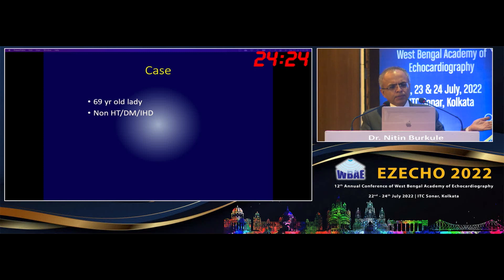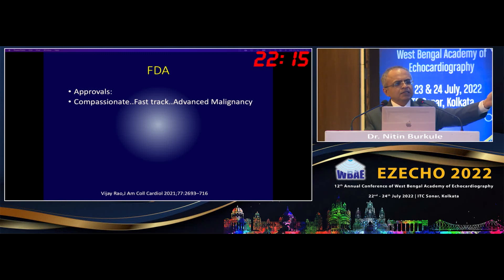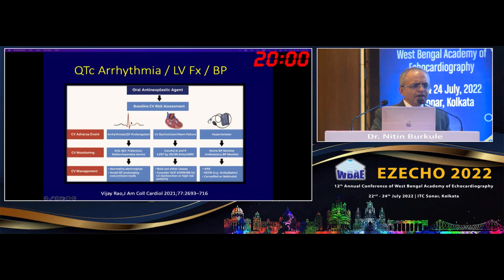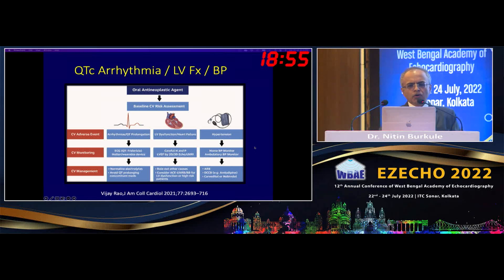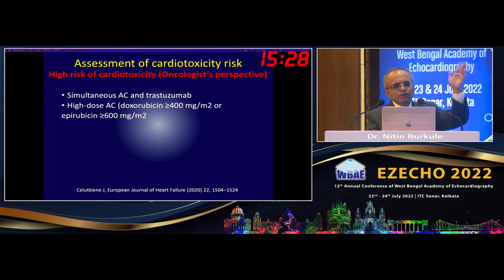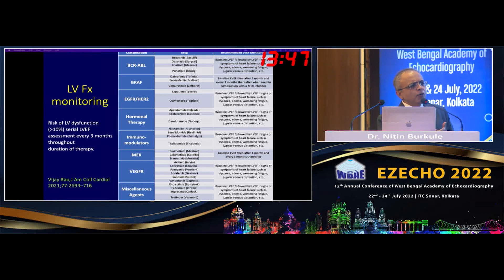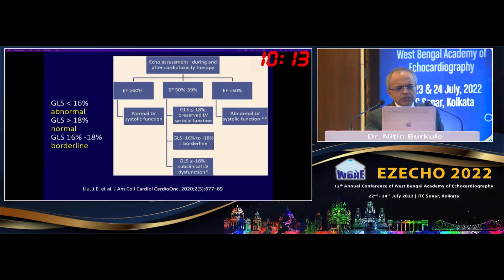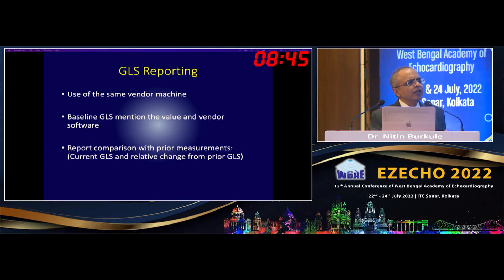WBAE EZECHO 2022 - 29. Day 2 Session 7 Talk 3 - Dr. Nitin Burkule